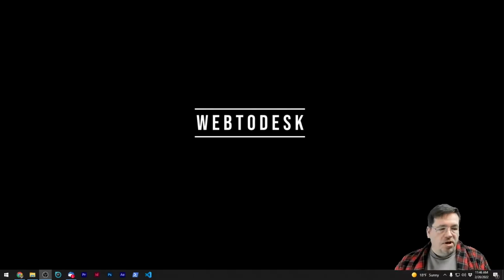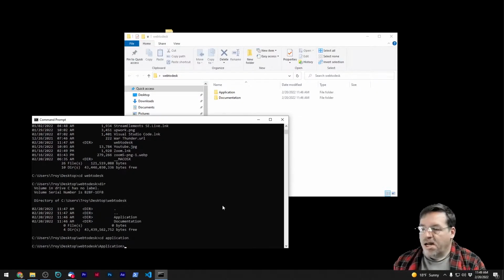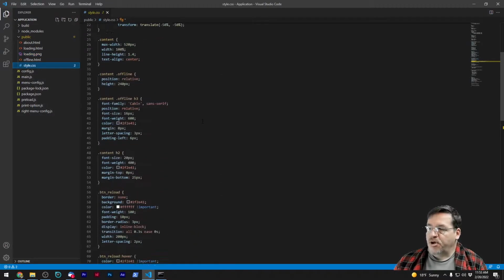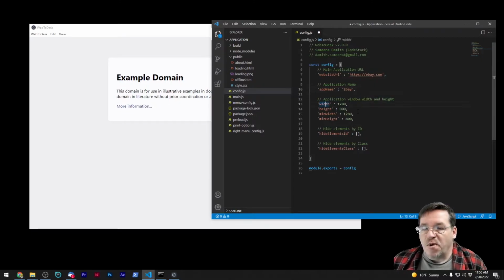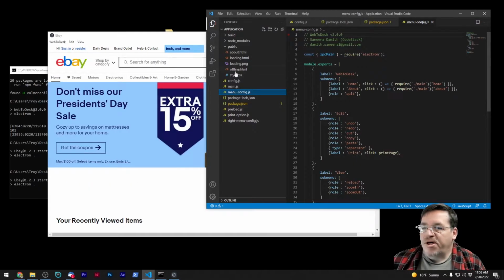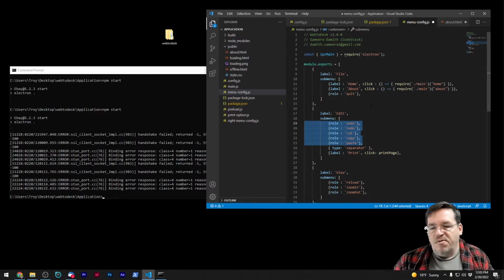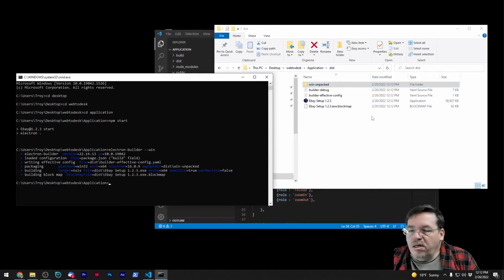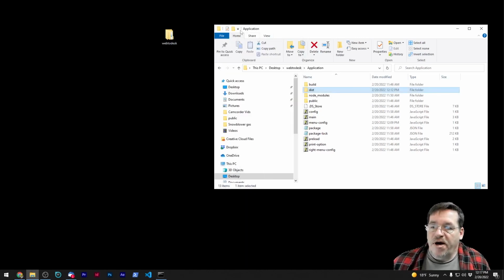Webtodesk How-to tutorial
WebToDesk converts your website to a native desktop application based on the Electron framework. Without learning any programming language, you can build your macOS, Windows and Linux application within a few minutes by following this documentation.

With this, you can easily configure website URLs, Menus, Icons, Hidden Elements, Pop-Ups, Shortcuts, Loading pages, Error handling and many more things as you want. Therefore every website which you used with this will definitely look like a native desktop application.

Convert any of your website to a desktop application
Build using Electron framework
Support to WordPress application
Easy to customize and edit
Custom menu options
Print a web page
Support for latest macOS, Windows, Linux
Easy to build an application for your preferred OS
Not required of programming Skills

With this, you can easily configure website URLs, Menus, Icons, Hidden Elements, Pop-Ups, Shortcuts, Loading pages, Error handling, Print and many more things as you want. Therefore every website which you used with this will definitely look like a native desktop application.

Files Structure
node_modules - All dependencies included in this folder (Electron).
public folder - All used Images, stylesheet files included in this folder.
build folder – Include all app icons.
dist folderBuilt package files, applications are here
config.js - Application configuration file. (Application Name, URL, application window sizes and more.)
package.json - NodeJS application and package details.
menu-config.js – Main menu template
Customizing and Configurations
Change application URL
On your project folder open config.js file. Change websiteUrl value.

Change application Name
First, you need to change the name attribute of the package.json file in the application root directory .

"name": "New_App_Name",

Next, modify config.js file appName value.

'appName' : 'WebToDesk',

Change application description
First you need to change the application root directory package.json description attribute.

"description": "Convert Website to a Desktop application",

Change the width and height
Open your application config.js file, after that change the height, width, minHeight, and minWidth values.

//Application window width and height
'width' : Replace_Value,
'height' : Replace_Value,
'minWidth' : Replace_Value,
'minHeight' : Replace_Value,

Important: Default Values
Height : 800px
Width : 600px
minHeight : 0
minWidth : 0

Application Icon change
All application Icons are located in the build folder. Replace images using the same name.

Important
macOS
Optional icon.icns (macOS app icon) or icon.png. Icon size should be at least 512x512.
Windows
Optional icon.ico (Windows app icon) or icon.png. Icon size should be at least 256x256.
Linux
Linux icon sets will be generated automatically based on the macOS icons file or common icon.png.

Redesign or edit local pages
All local web pages of your application (About, Contact and Loading page) are located in the public directory. You can open any one of the pages which you want to edit and make changes according to your preference.

Customize the Main / Right menu
There are two menu types

Main application menu – menu-config.js
Right menu – right-menu-config.js

Application Run Locally
In your project folder simply open terminal/command line tools and install all dependencies.

First you need to install your computer Node.js letest version

$ npm install

After successfully installed all the dependencies, run the following command.

$ npm start

Build the Application for platforms
Now you can use this customized application to build applications macOS, Windows and Linux platforms.

Important
macOS User – Can build macOS, Windows and Linux version of your application
Windows User – Can only build Windows and Linux versions only

The prebuilt ia32 (i686) and x64 (amd64) binaries of Electron are built on Ubuntu 12.04, the armv7l binary is built against ARM v7 with hard-float ABI and NEON for Debian Wheezy.

First you need to install electron-builder package globally :
$ npm i electron-builder -g

To build all platform :
$ electron-builder -mwl
To build the macOS platform:
$ electron-builder --mac
To build the Windows platform:
$ electron-builder --win
To build the Linux platform:
$ electron-builder --linux
Built output applications are located in the newly created directory called “dist” which is inside your application directory.